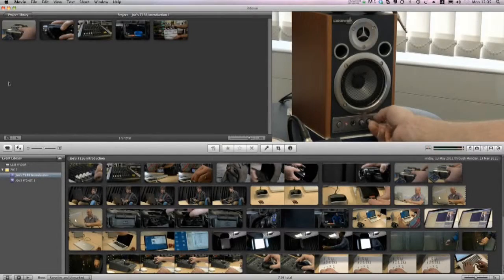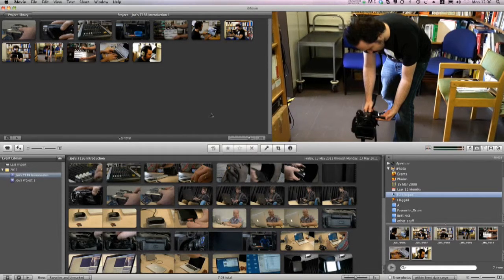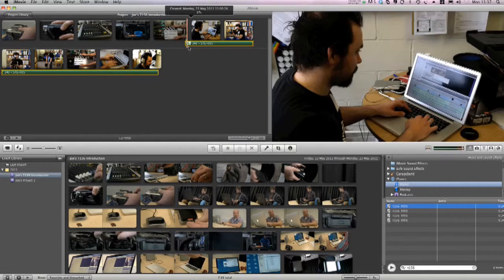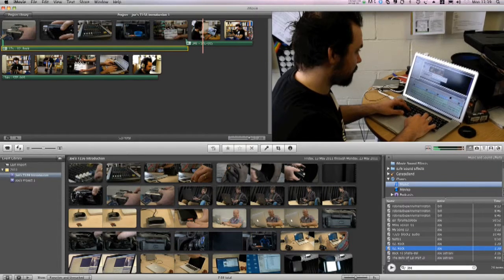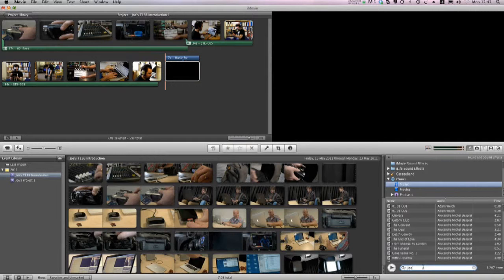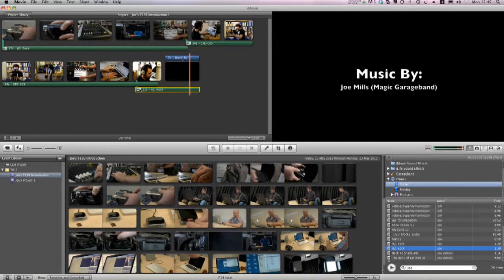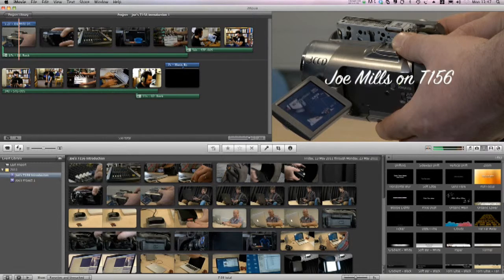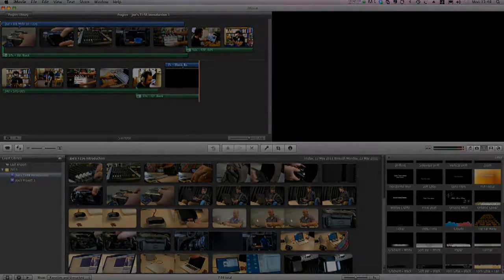T156: Introductions walkthrough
A walkthrough tutorial from the first week of study in the Open University's Digital Film School